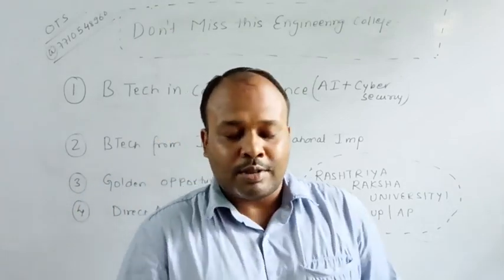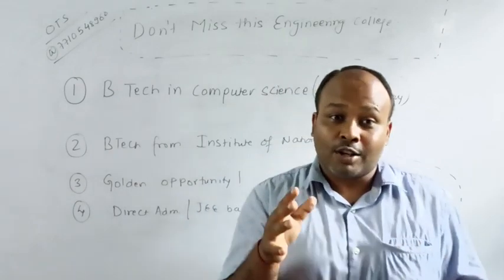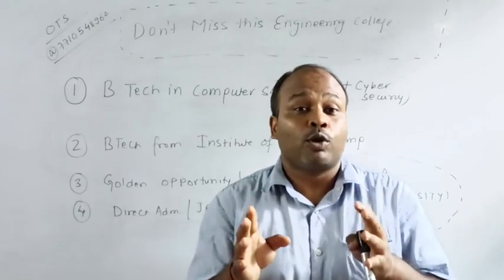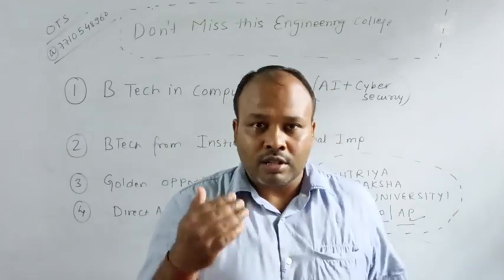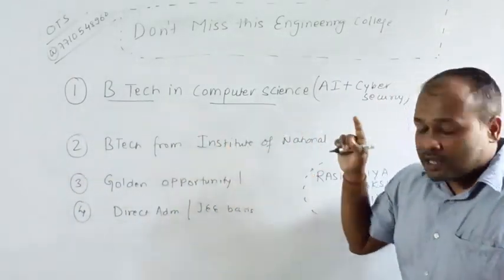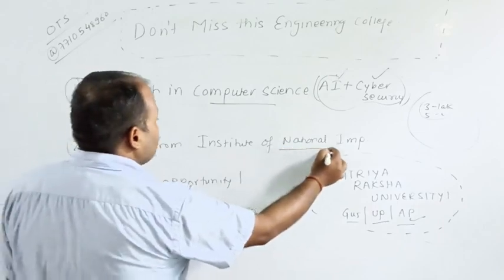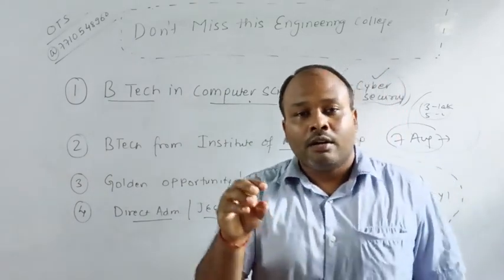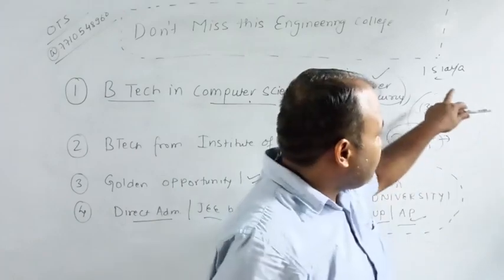Btech in Computer Science From Rashtriya Raksha University || Placement assured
Make sure you apply for this course Even if your jee score is zero .99 % Engineering Aspirant Don't Know About This College and Btech Program . This college is going to Boom within 4 years. Make sure you apply for This college .